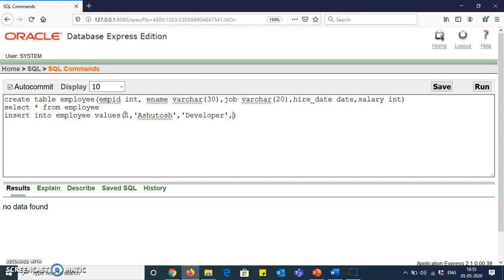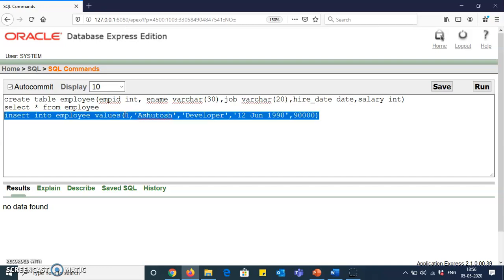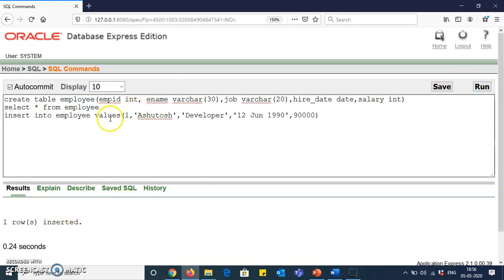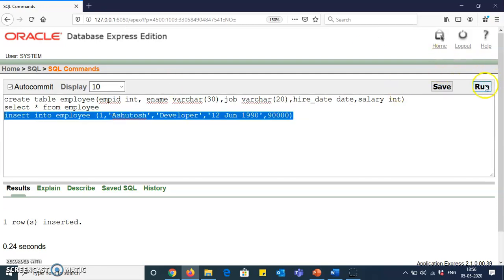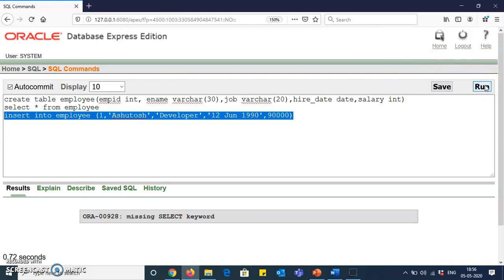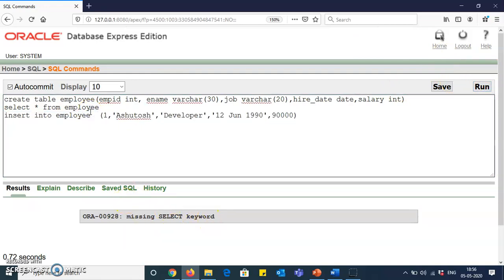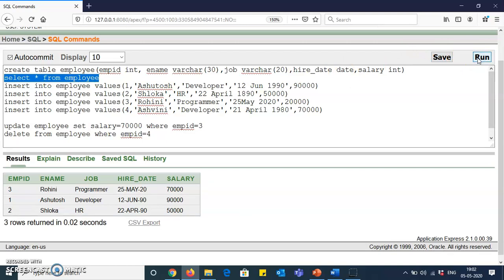Execution of DML Statements in Oracle 10g Express Edition Part 2